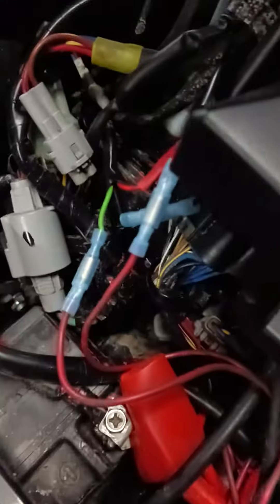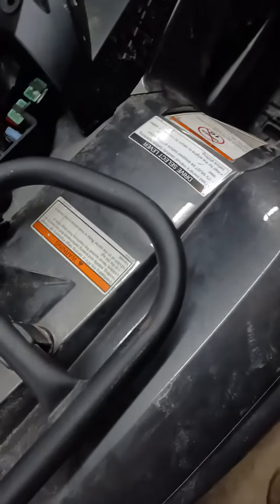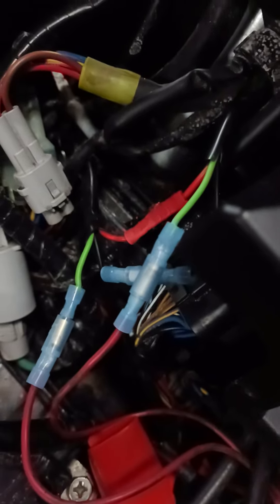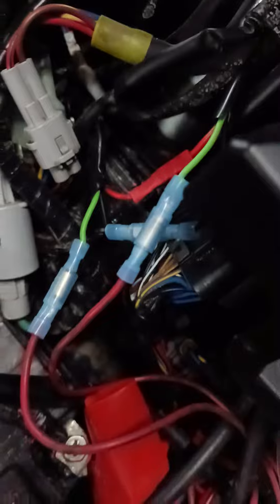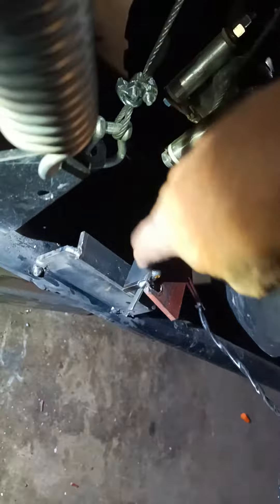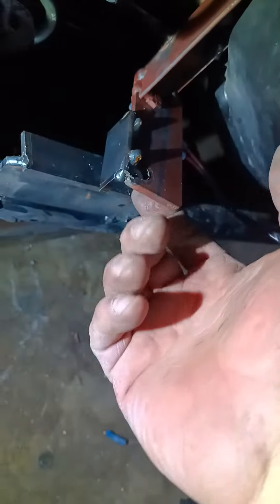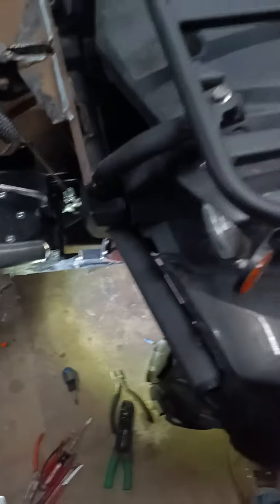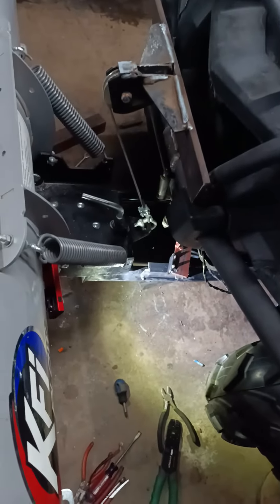ATV winch upper limit switch $20